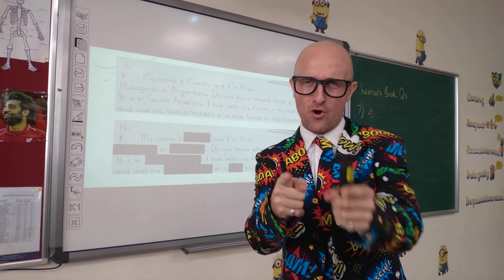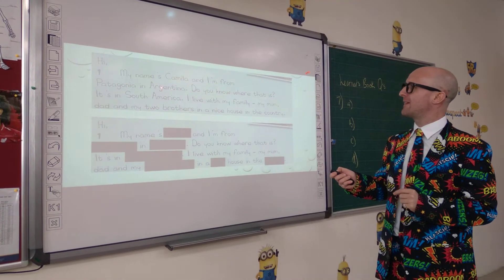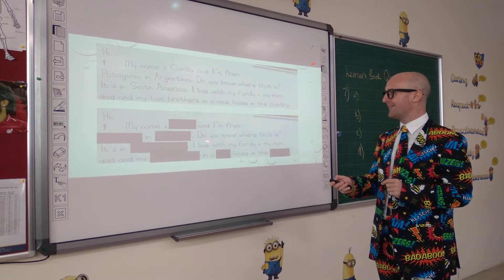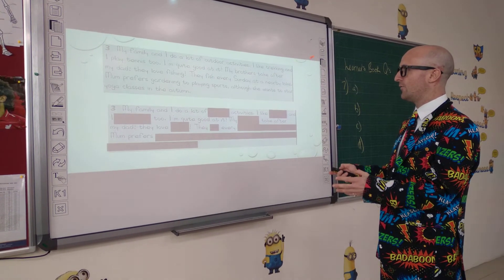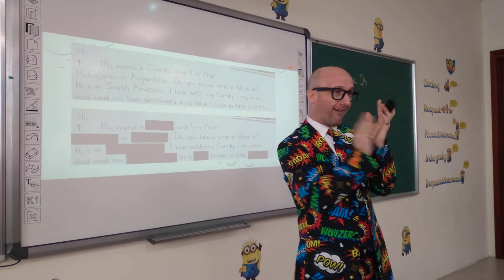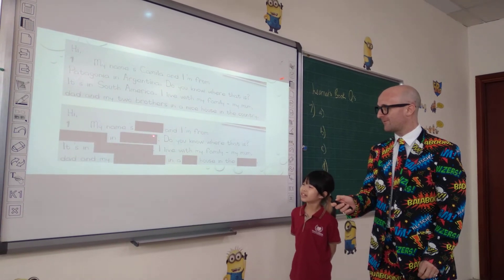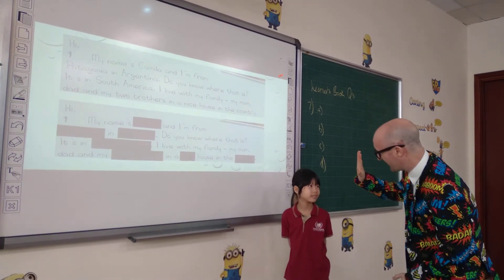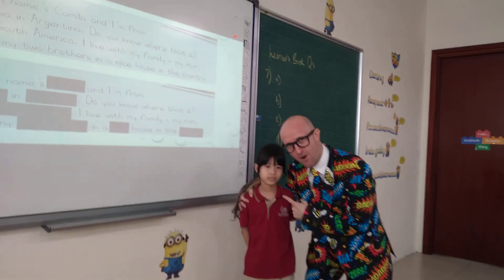Blackout Writing! Kapow WoW English